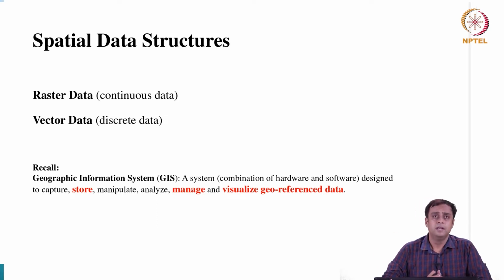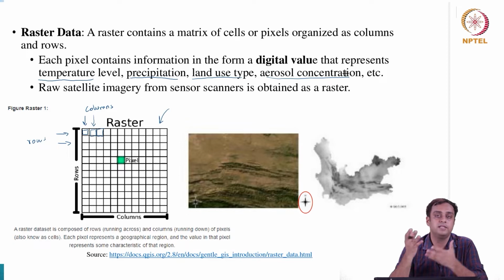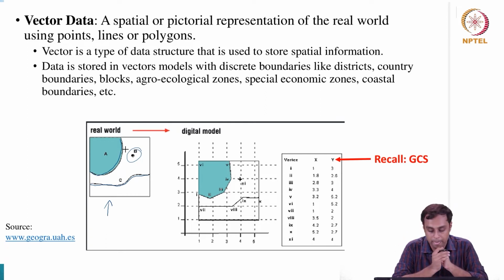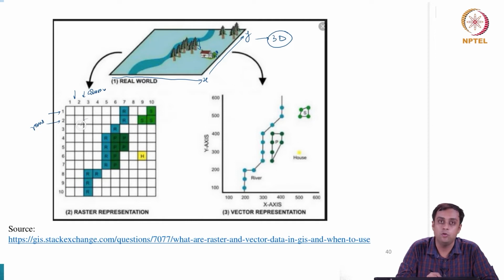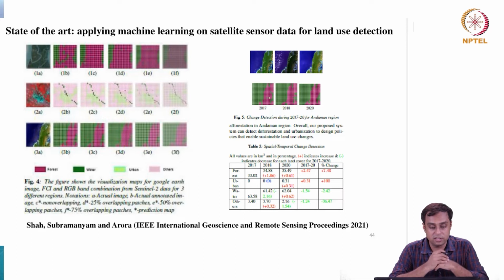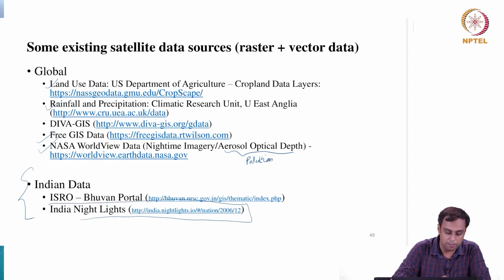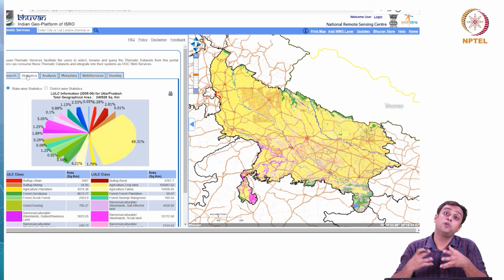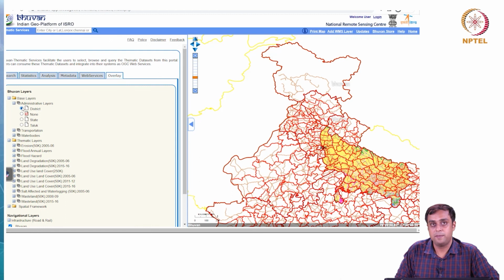Spatial Data Structures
Raster and Vector Data Types; Popular source for remotely-sensed data